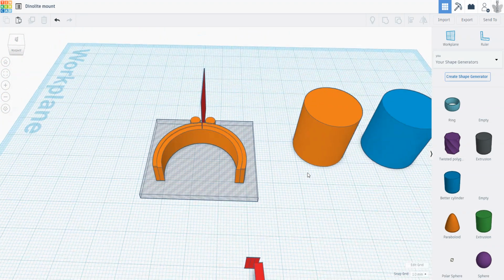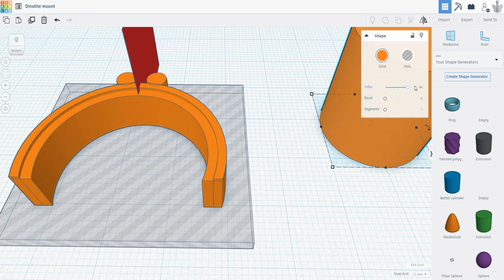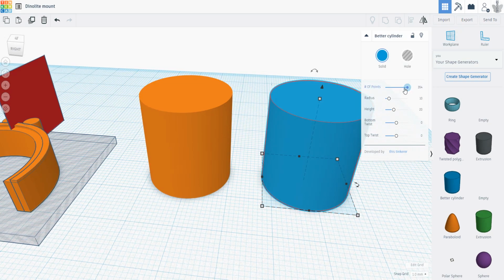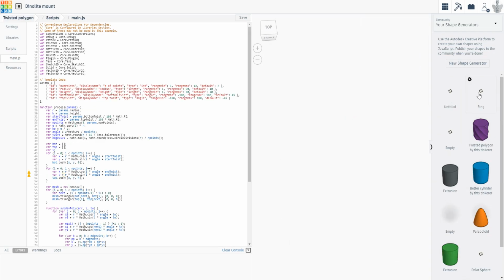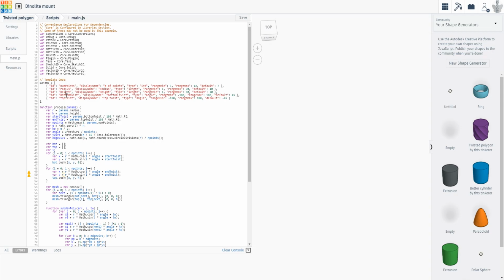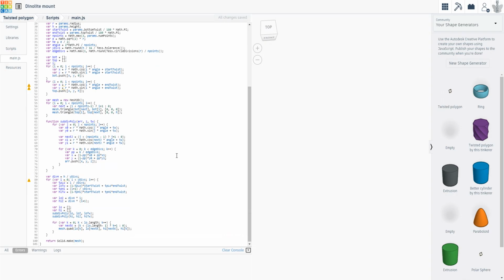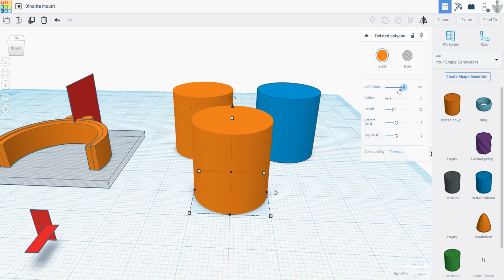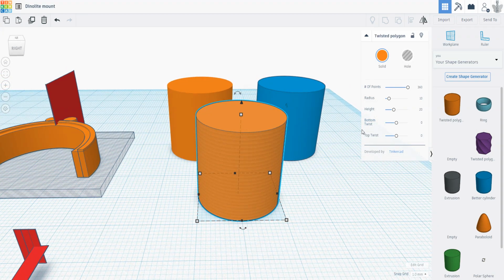TinkerTricks #12: Making smooth cylinders by modifying shape generator!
I use a shape-generator make a cylinder with more than 64 sides. Don't want to do it yourself?